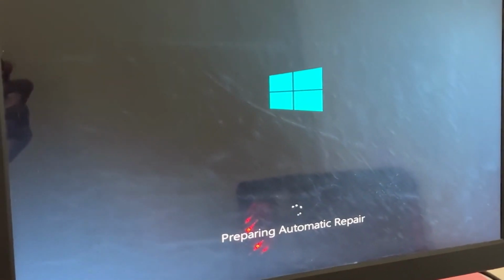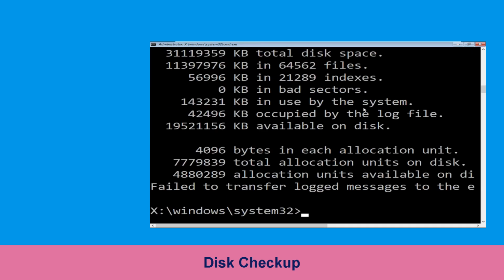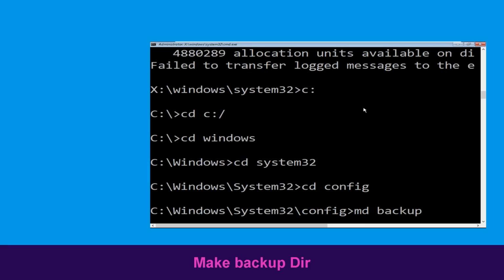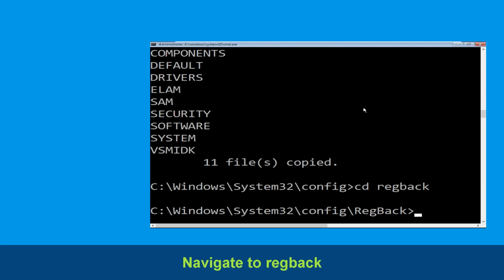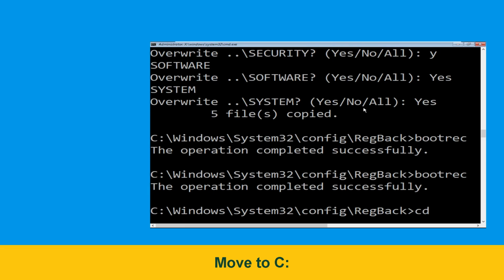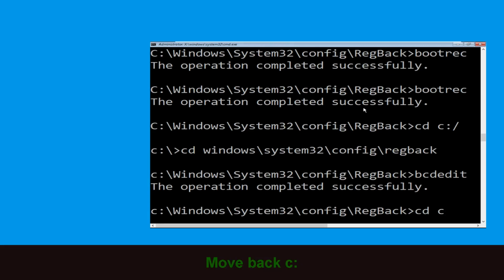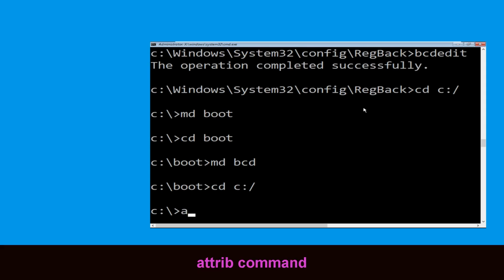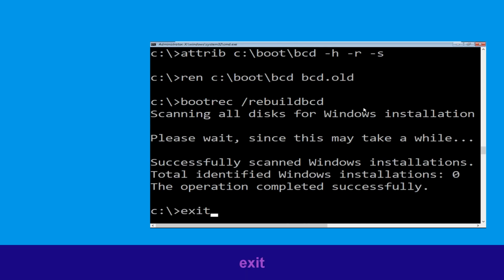CLUSTER_CSV_STATUS_IO_TIMEOUT_LIVEDUMP 0x00000165 Blue Screen Error Fix Windows 11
• IRQL_NOT_LESS_OR_EQUAL Error
• BAD_POOL_CALLER Error